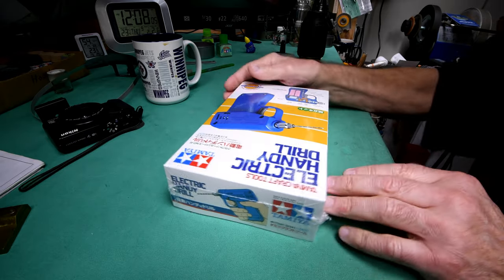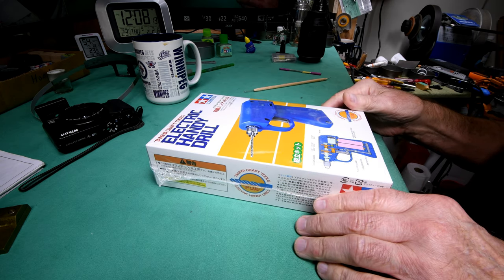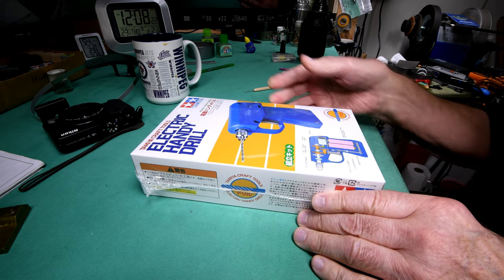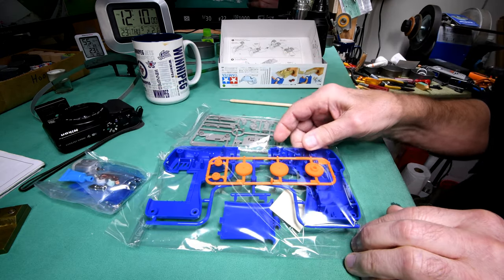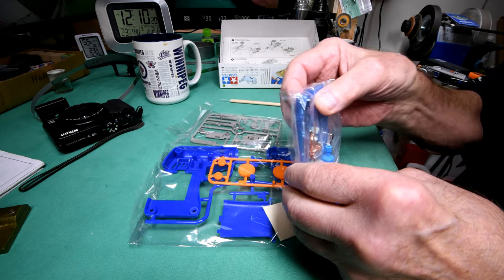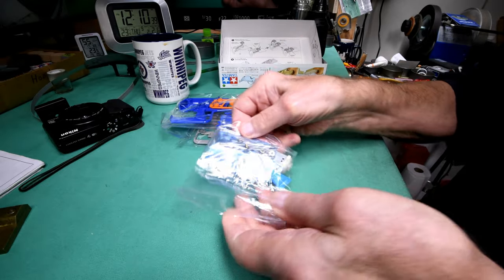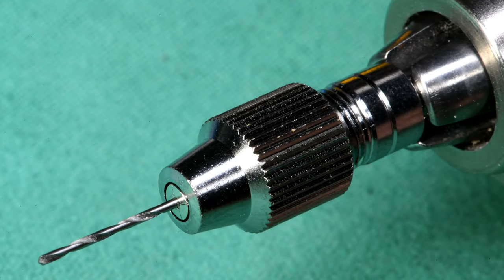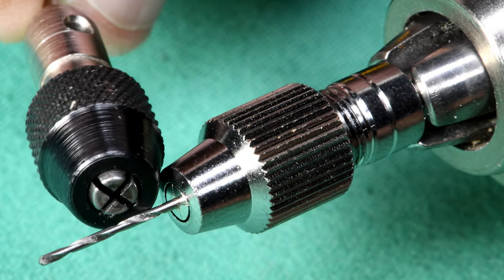The Model Ship - Part 918